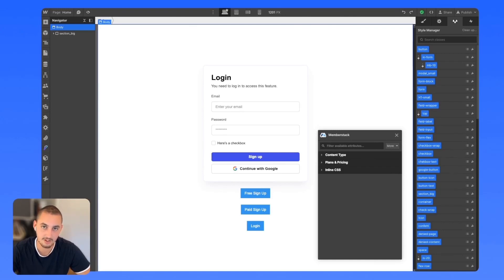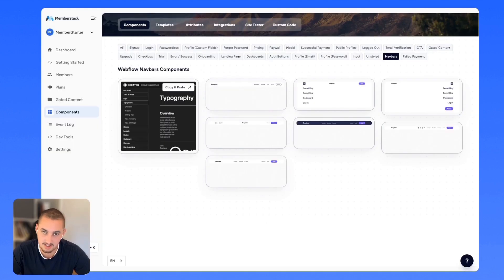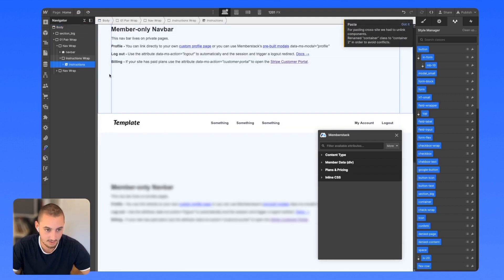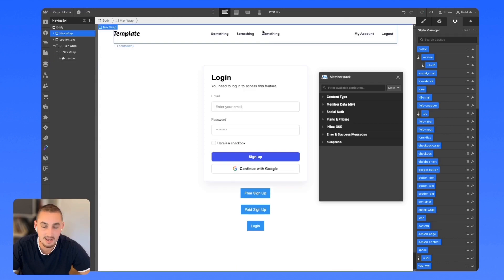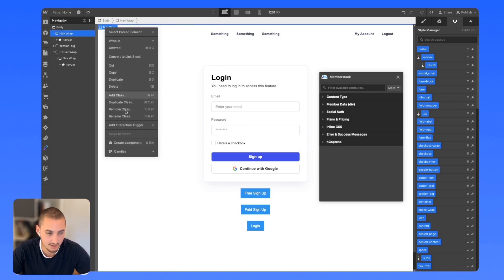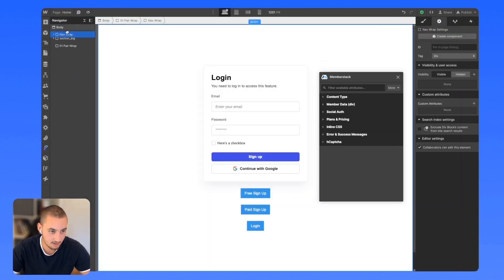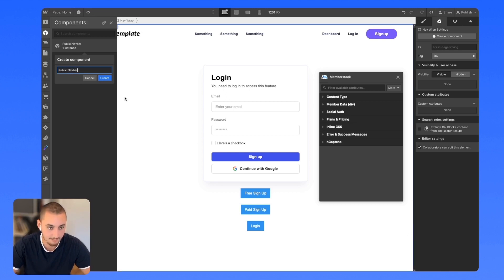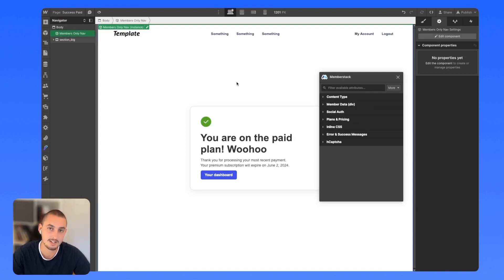How To Work With Navbars On Membership Sites in Webflow | Memberstack Tutorial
This video covers the ideal way to set up your navbars on your Webflow site so that only members can access your hidden content.